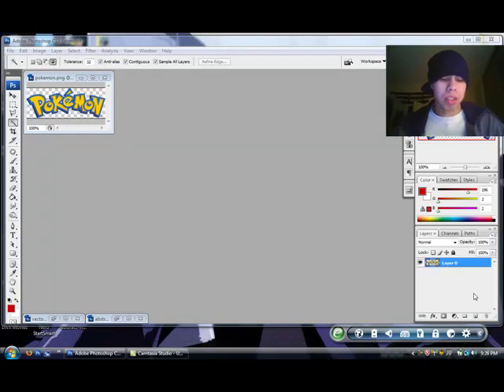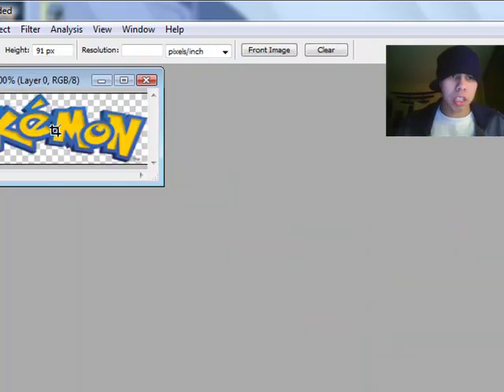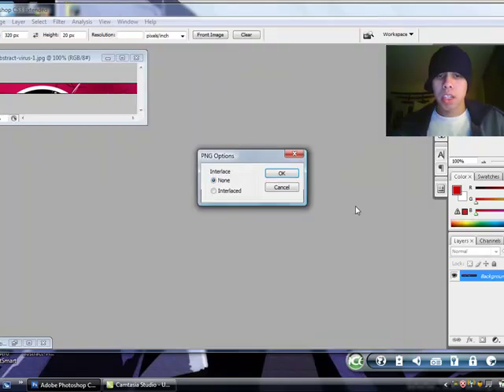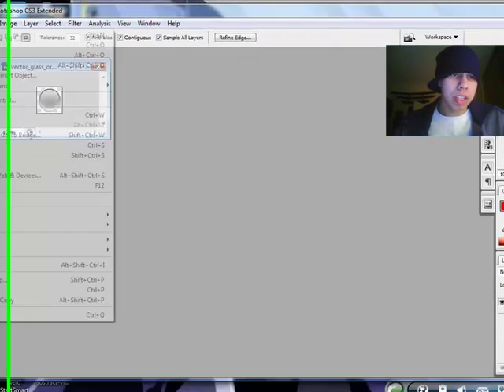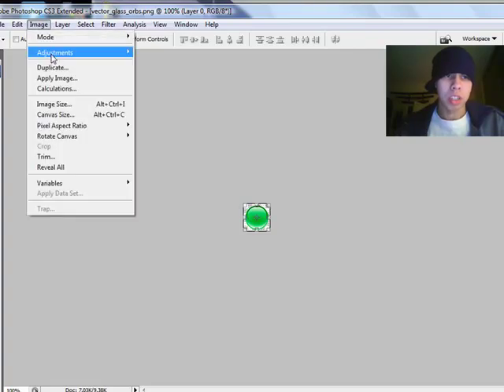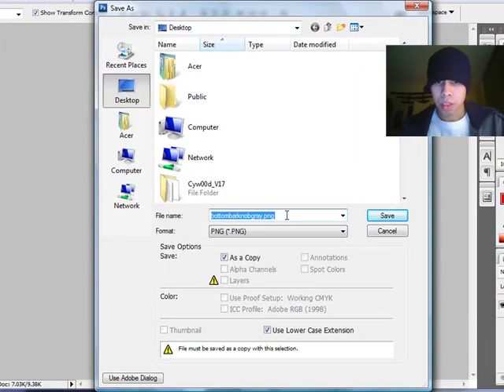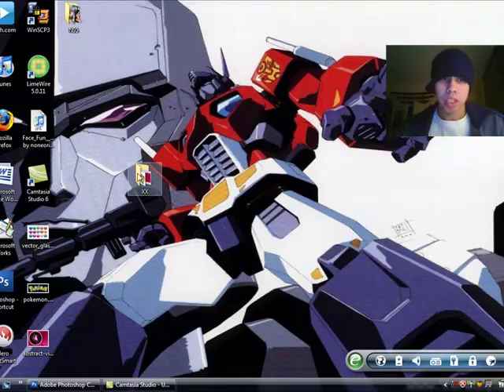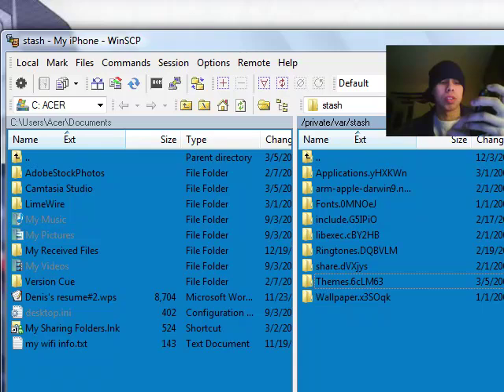CUSTOM DOCKS, SLIDERS AND STATUS BARS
[][][][][]^_^SSH SOFTWARE^_^[][][][][]
WinSCP (Windows)